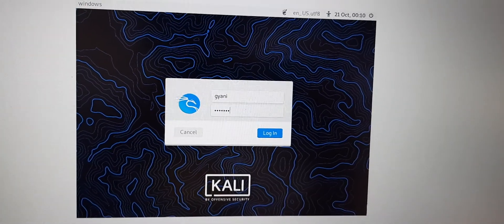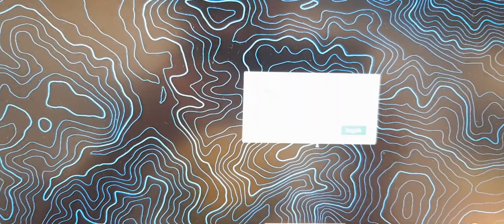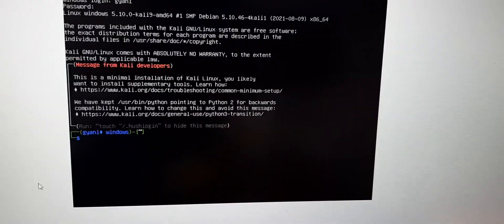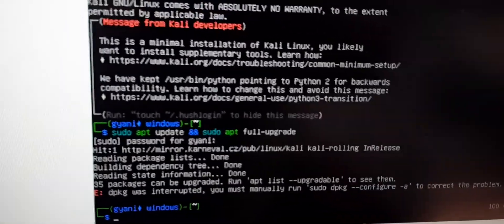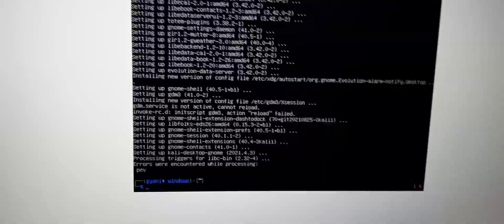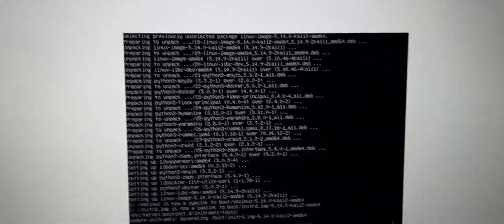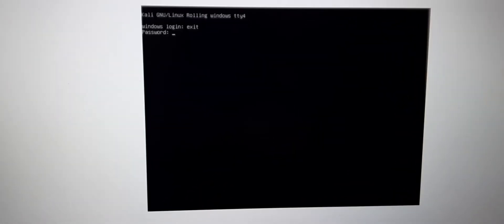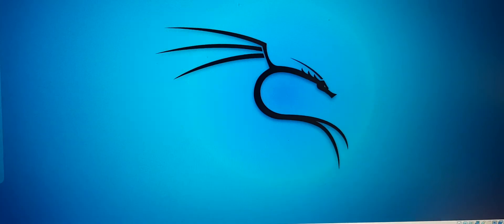Solve system can't recover problem in any Linux Distro!!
If you have any problem regarding any part,please let me know in comment section.

Don't forget to access the full playlist of linx full command line tutorials for beginners in Nepali